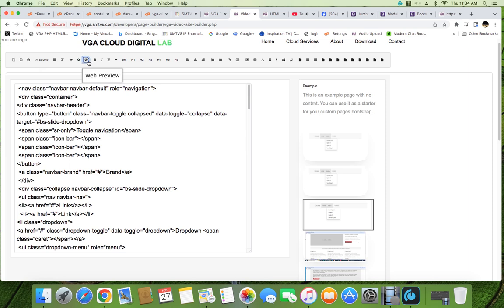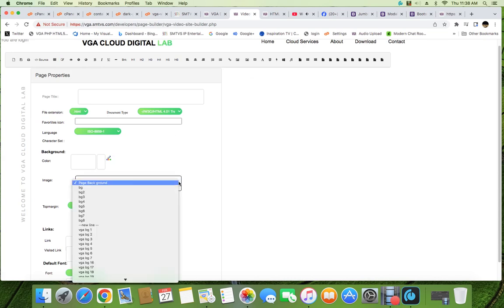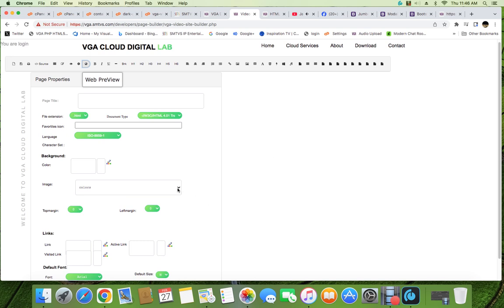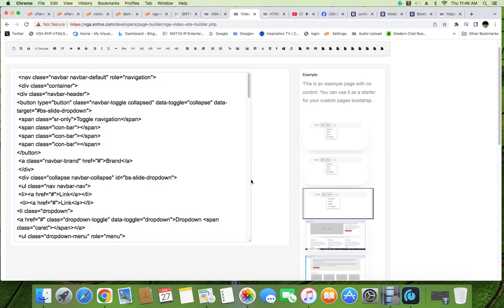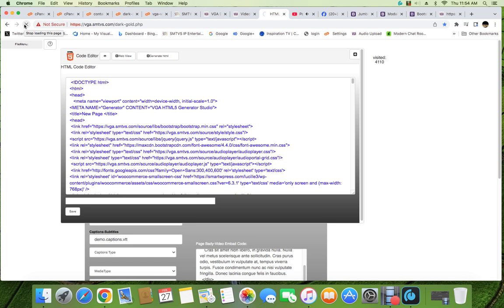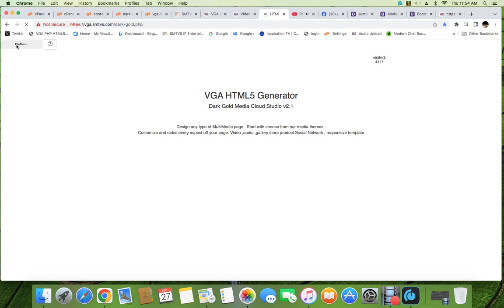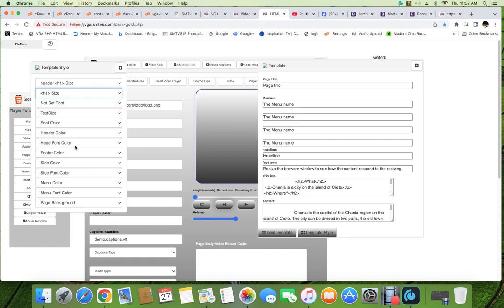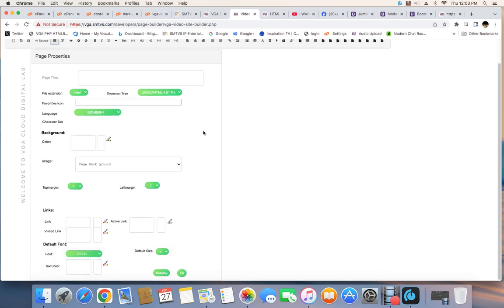vga video site builder 2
VGA Video site builder updates